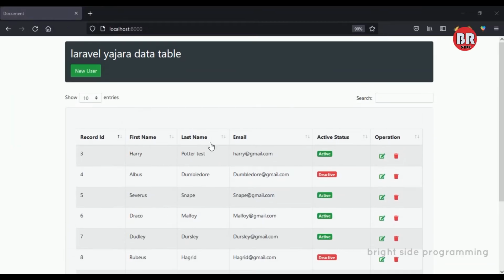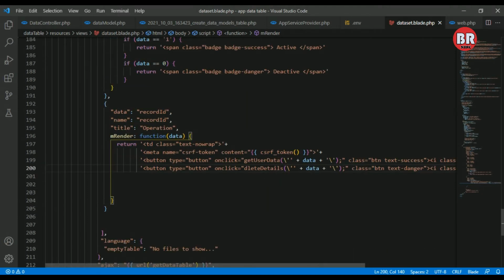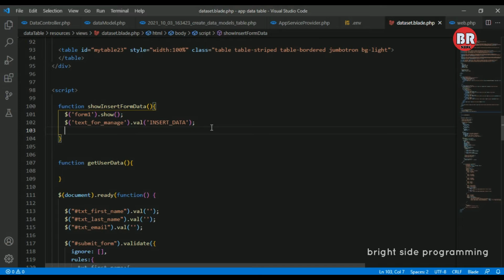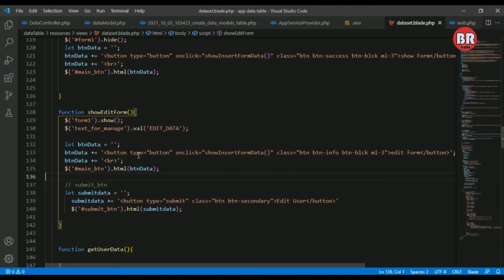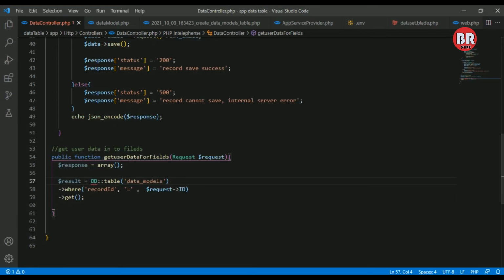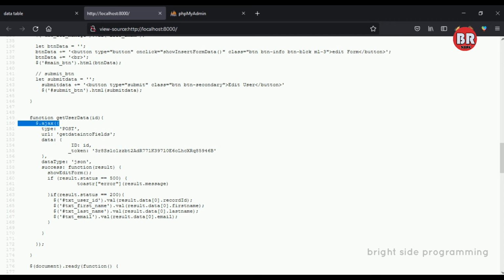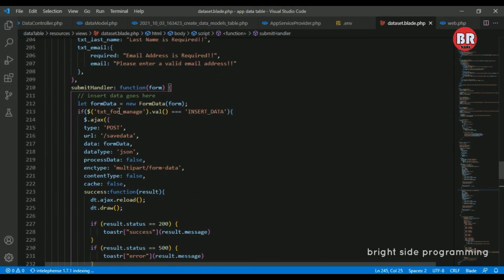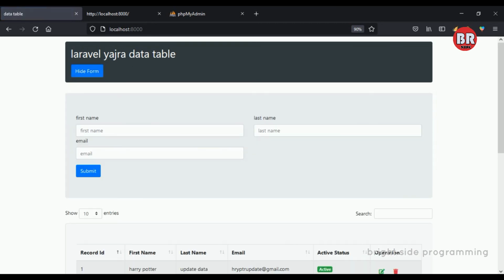laravel update form | laravel crud using ajax | laravel edit form | laravel 8 crud step by step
◘ Color Theme Used: One Dark Pro

laravel update#laravel crud#laravel